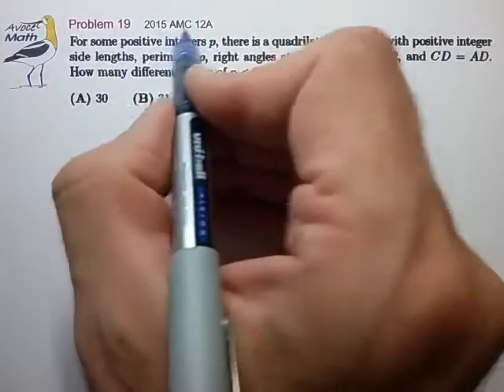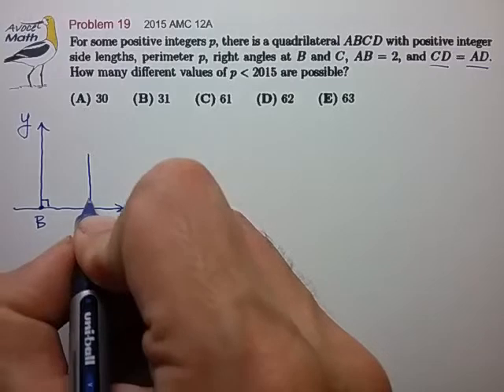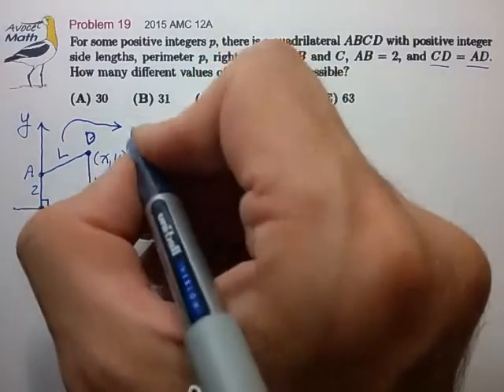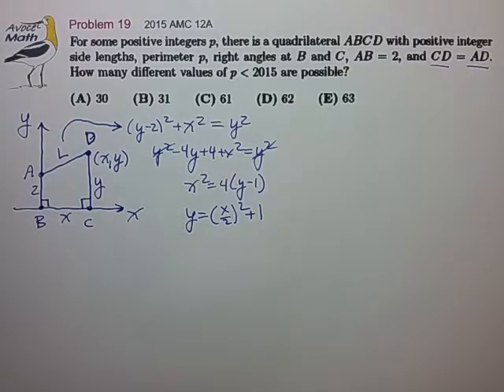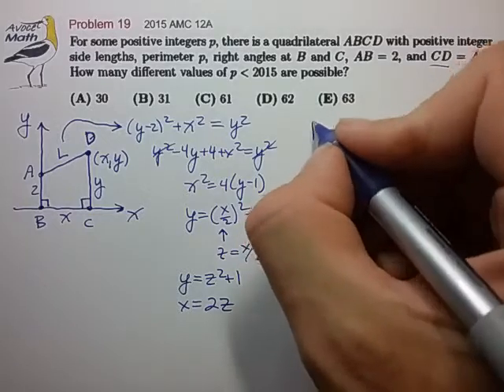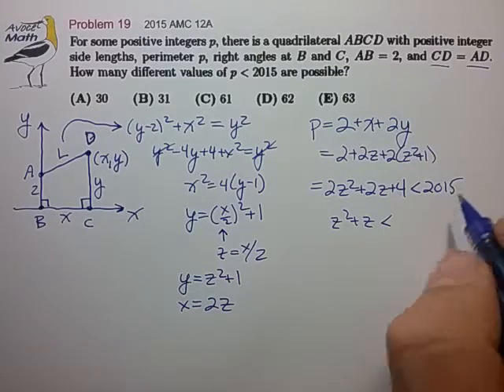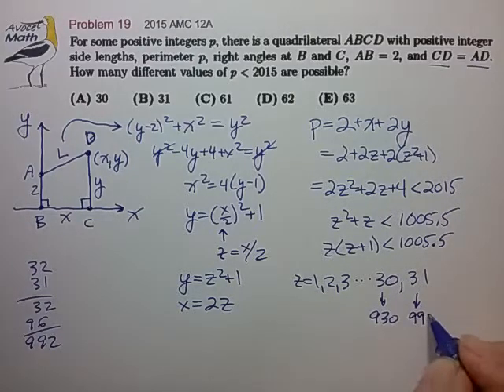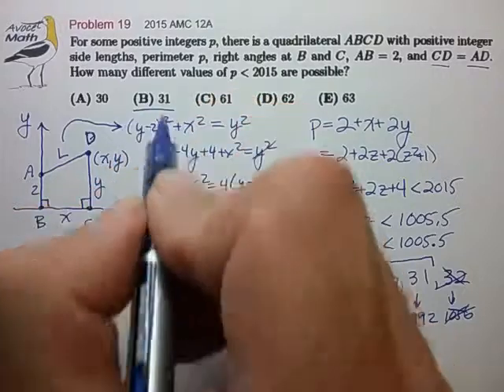2015 AMC 12A Prob 19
Avocet Math series for the AMC